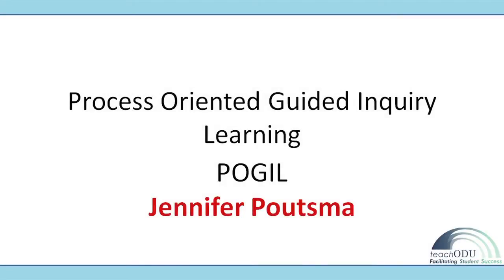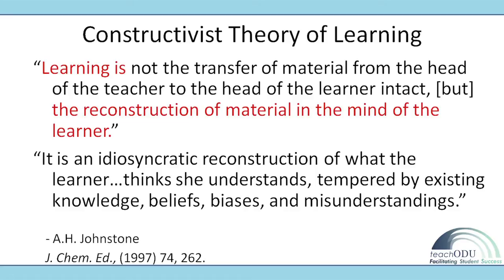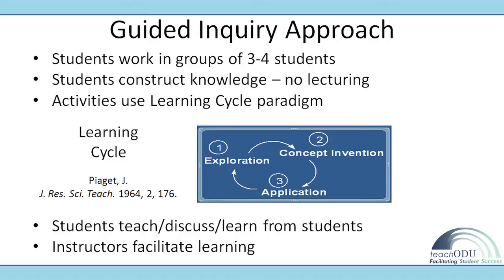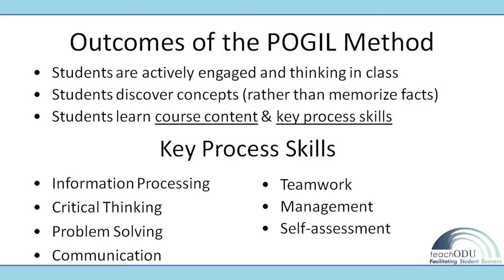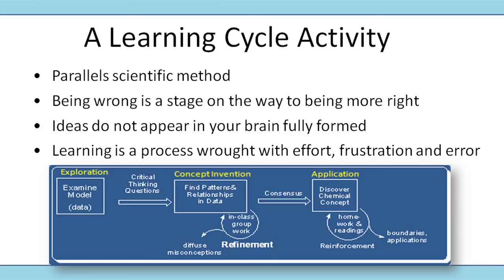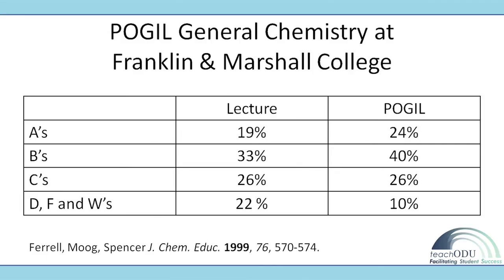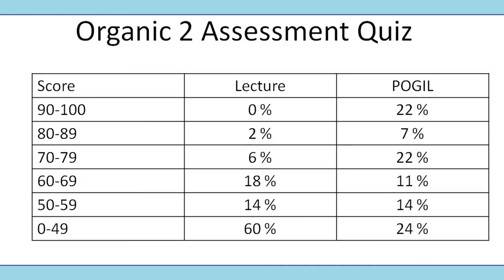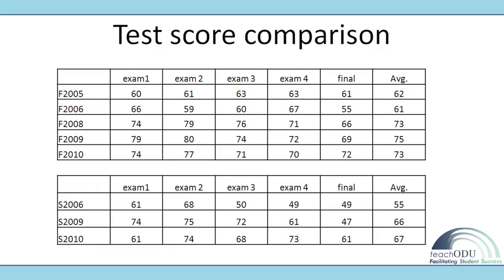SI 2011: Process Oriented Guided Inquiry Learning POGIL - Jennifer Poutsma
SI 2011 Engaging Students: Process Oriented Guided Inquiry Learning POGIL - Jennifer Poutsma